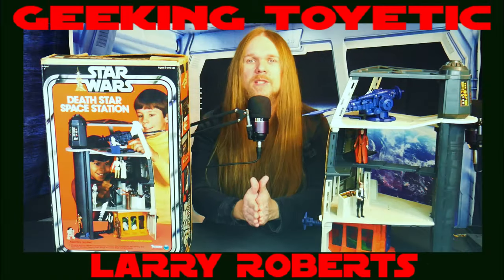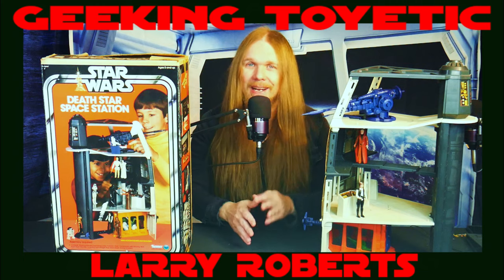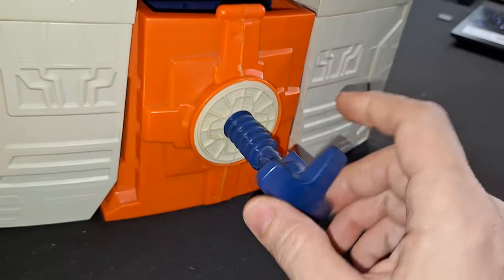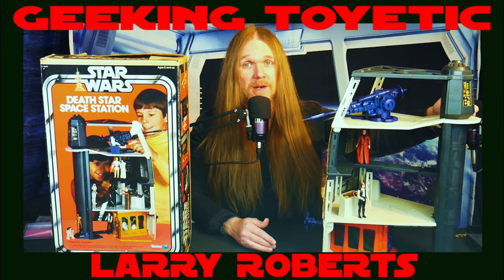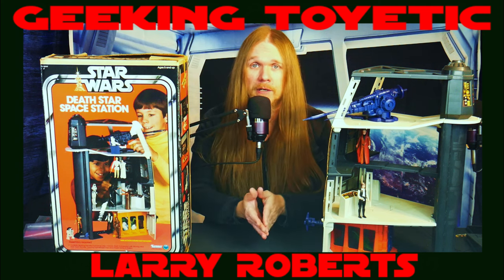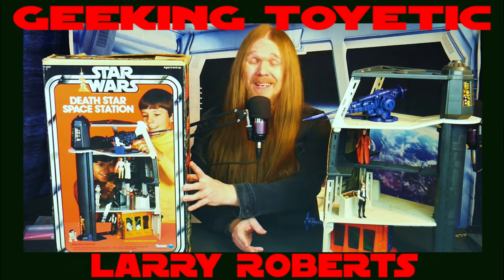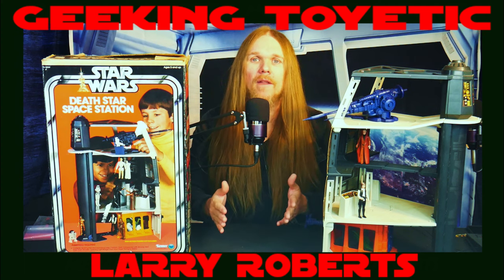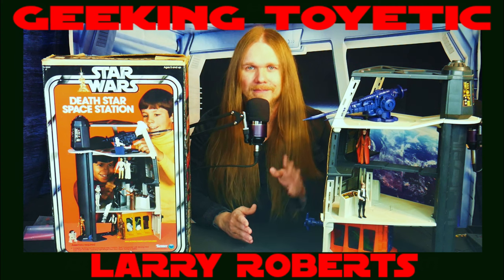KENNER STAR WARS 1978 DEATH STAR SPACE STATION -Is it the best playset in the line?? FULL REVIEW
WARNING:  Geeking Toyetic is a show aimed at the adult toy collector, and as such contains adult language and content that is not intended for younger or more sensitive audiences.

Welcome to the latest episode of GEEKING TOYETIC, the toy-centric show here on the Geeking Poetic Podcast channel.  In this episode, host Larry Roberts is discussing a classic vintage toy, none other than the 1978 STAR WARS DEATH STAR SPACE STATION playset from KENNER!  This was the first full playset released for the Kenner Star Wars line back in 1978, and while it has plenty of fans and kicks up lots of nostalgia, there are some who criticize it's design and say that it missed the mark.  On this show we delve into this and check out the playset's many features, as well as compare it to the Palitoy version of the playset which differed greatly in design and construction.  Larry also details what to look for when searching for this set on the aftermarket, which parts/pieces are the hardest to get, and other things to consider when seeking out a Death Star Space Station for your own collection.  Check it out and make sure to leave comments below on what you think of this playset, did you own it or do you currently have it, etc.?  Let us know!

We are a part of the Prescribed Films Podcast Network! Check out their website to get links to our show, as well as all the other great shows they have to offer